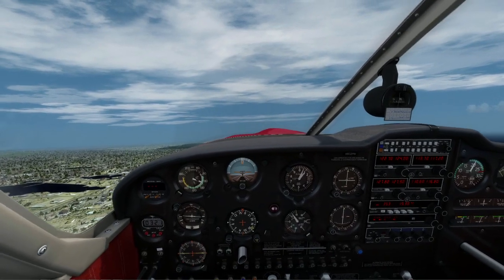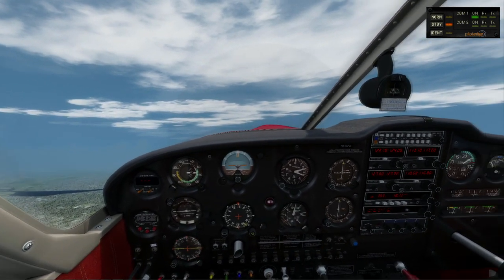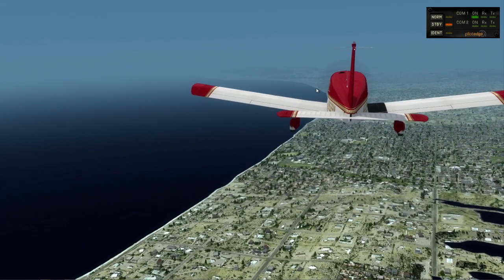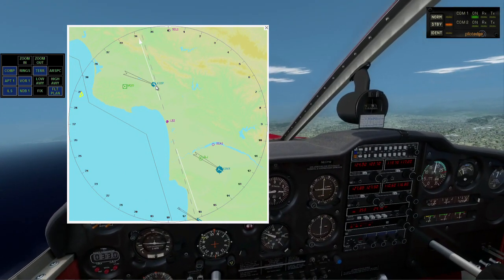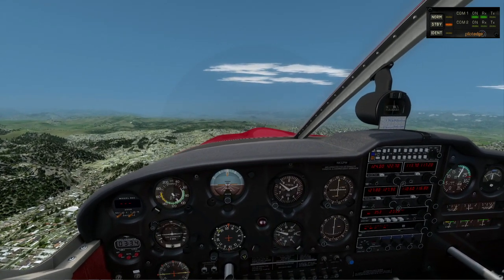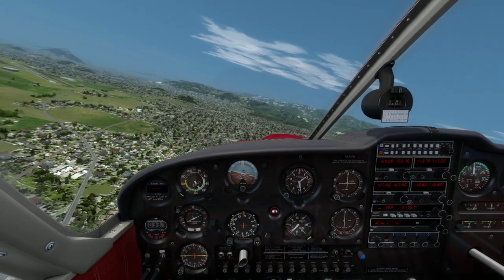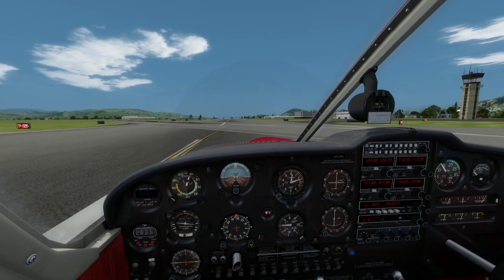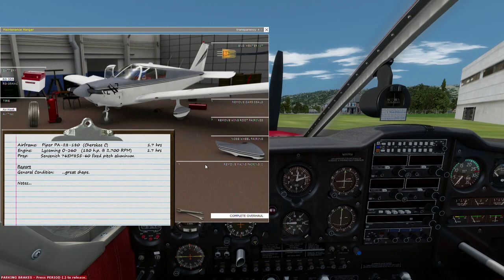PART 2 - A2A CHEROKEE FIRST IMPRESSIONS FOR FSX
Froogle concludes his first impressions look at the A2A Simulations Cherokee. For more information on this awesome aircraft, head on over

This was filmed in Prepar3d V2.2 Professional using the A2A Simulations Piper Cherokee for Prepar3d Professional. The scenery used is Orbx FTX Global and Orbx FTX Global Vector.

Weather textures were provided by Rex4 Texture Direct and the weather engine was provided by Active Sky Next.

The ATC was live and powered by PilotEdge.com

Froogle's makeup was applied by himself. Mac and Tosh the Dogs appeared with permission.
Froogle is Powered by OriginPC